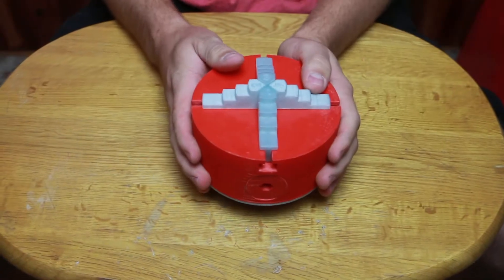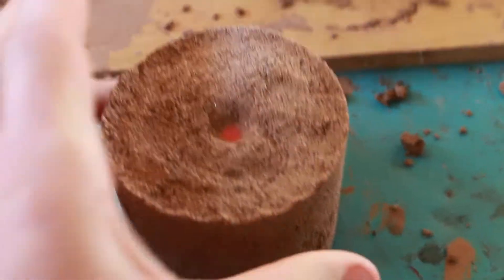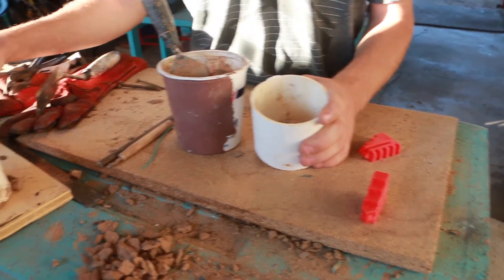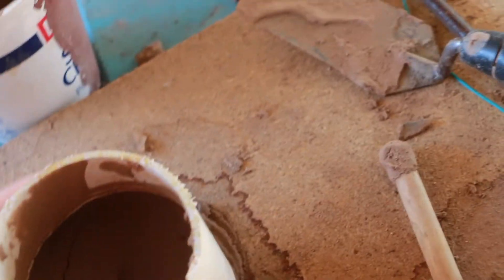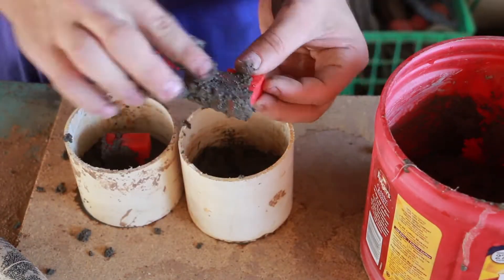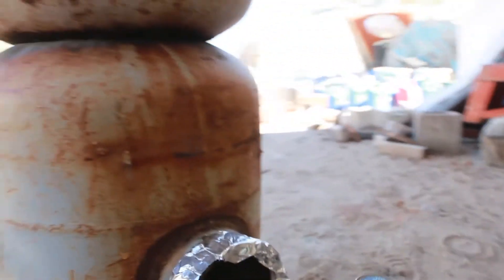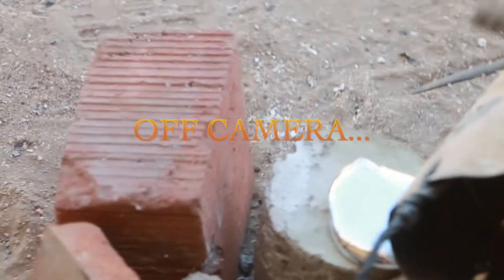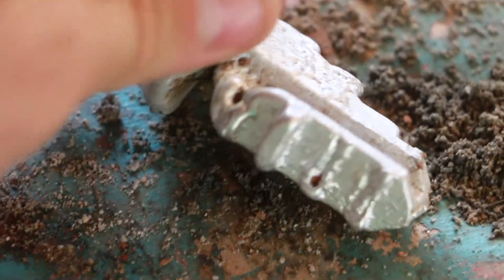Casting an Aluminum Chuck (Part 2)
In this video, I start the making of a cast test piece to see what I need to accomplish for this massive project!

You'll want to see part 1 first if you haven't already!